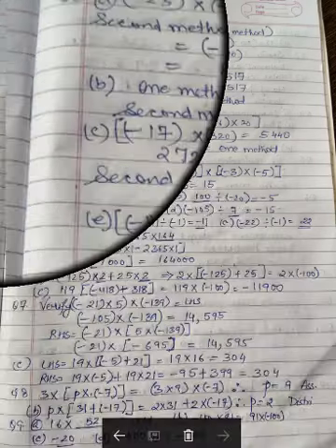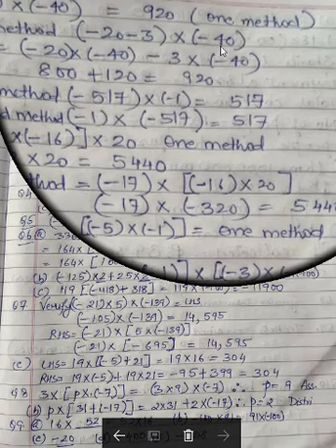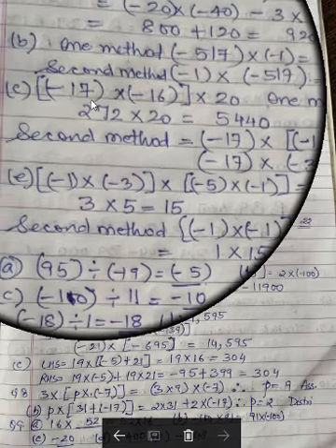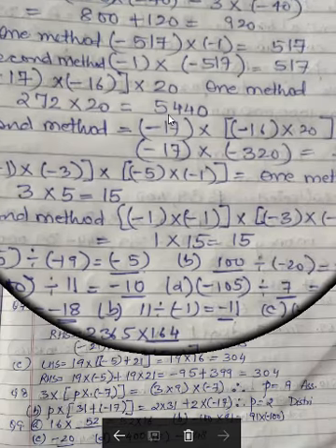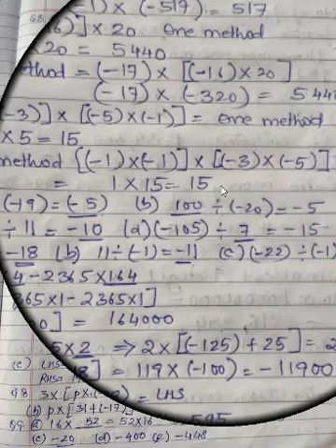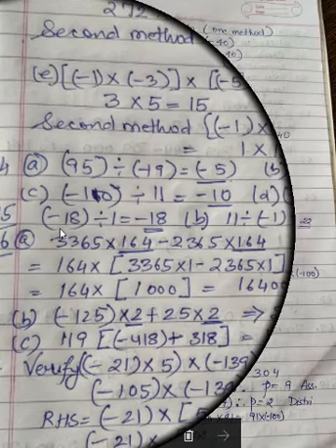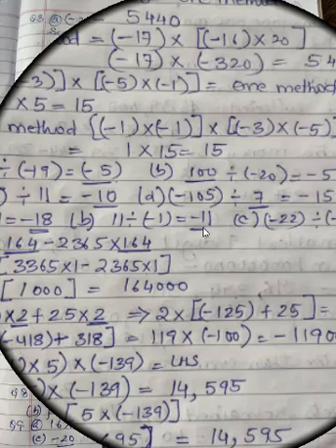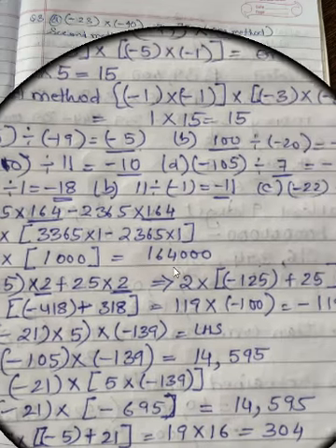Grade 7 mathematics integers solutions of ex 1.3 part 2-20A